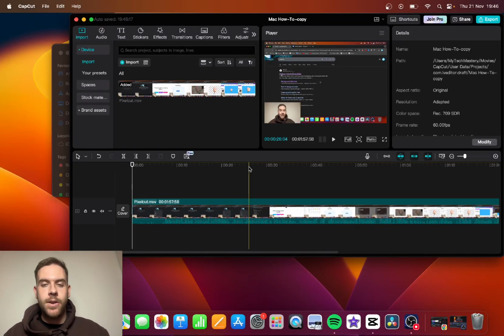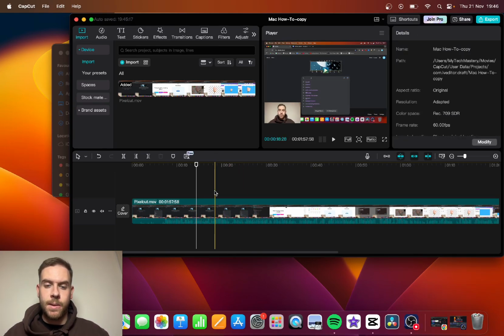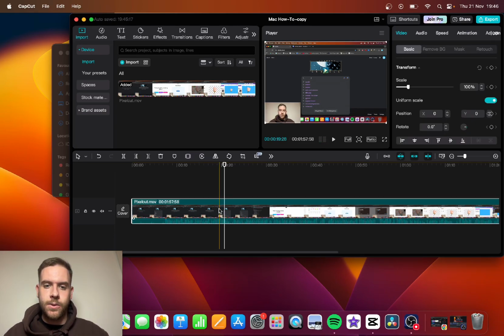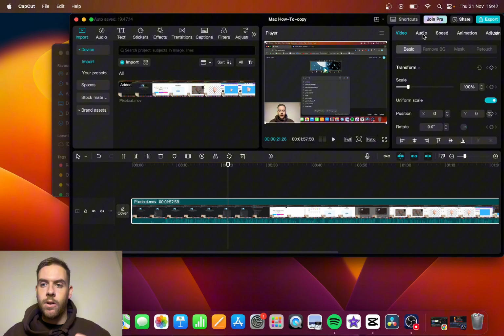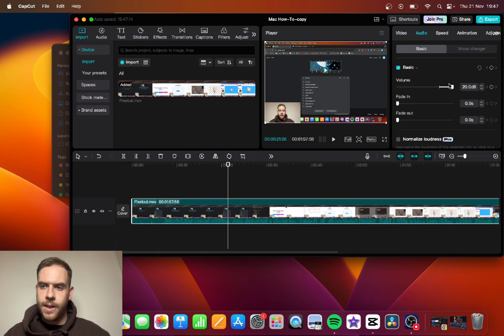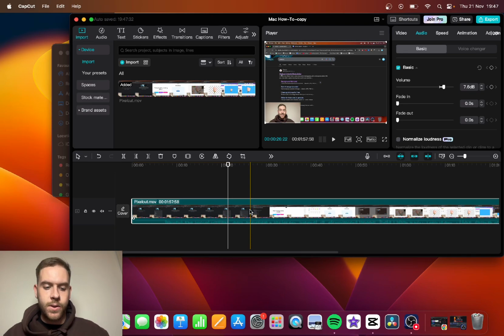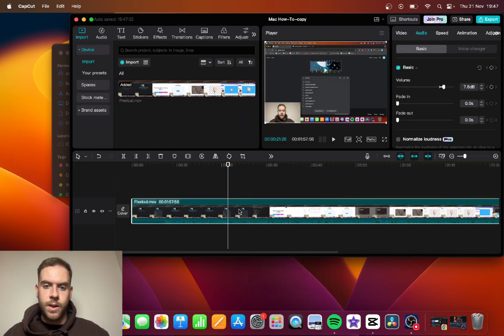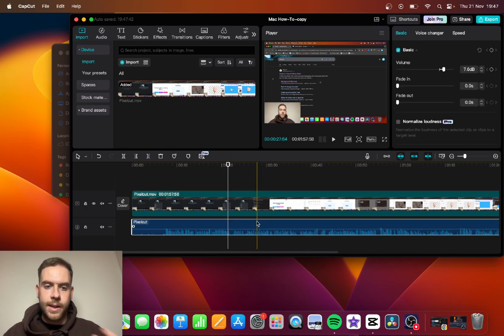How To Change Audio Volume On CapCut - Computer - Mac & Windows PC (Step-By-Step) - 2025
🚀 In this tutorial, I will show you step-by-step how to increase or decrease the audio file's volume on CapCut for computer - Mac & Windows PC.